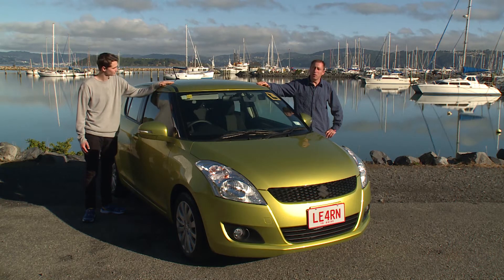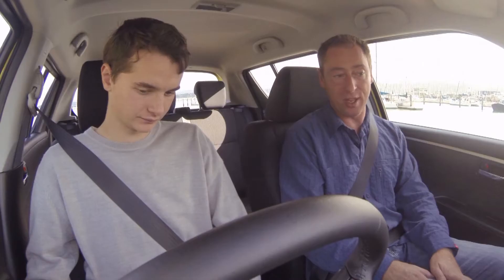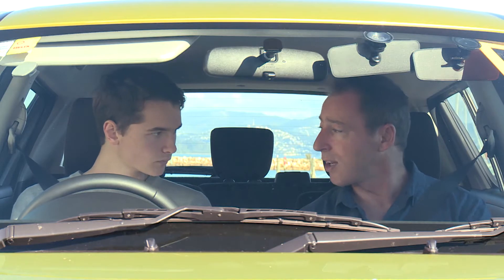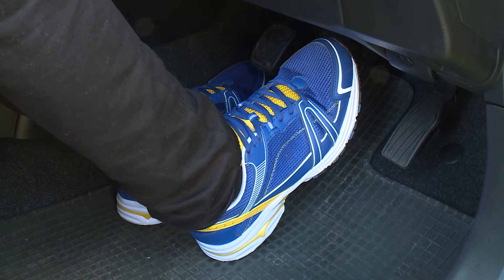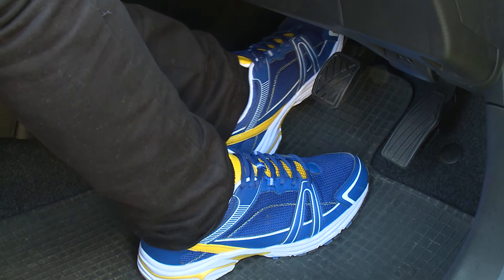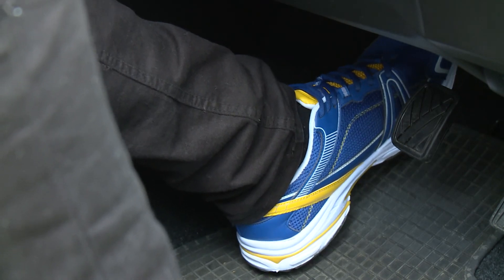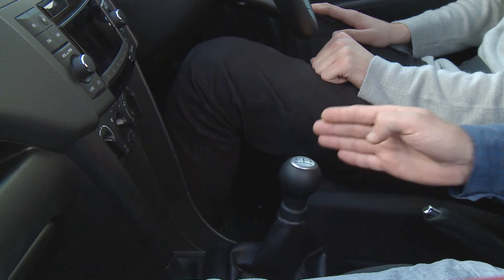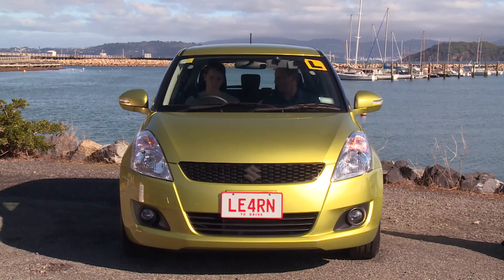How to use the controls in a manual car (pedals and gear stick)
In this video, we'll look at the controls in a manual car.

Drive.govt.nz is an innovative website and learning tool created by Waka Kotahi NZ Transport Agency and ACC to help you become a capable and confident driver. These videos were created by driving experts and driving instructors to show you everything you need to learn to become a safe and skilled driver.